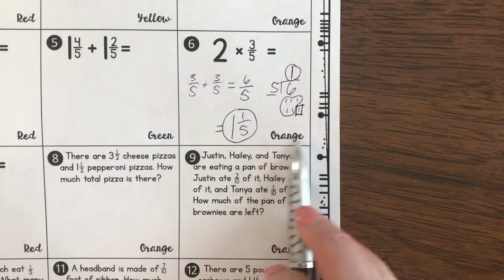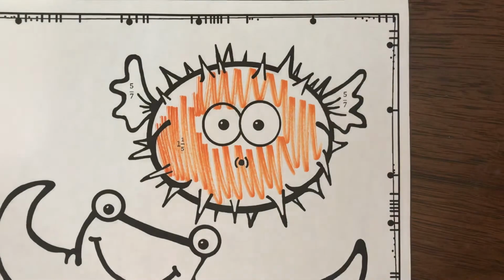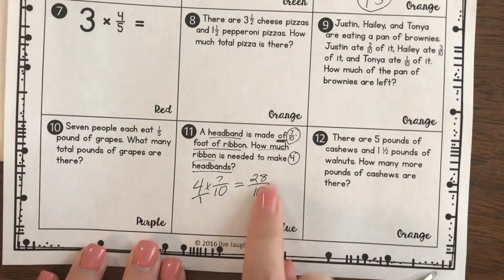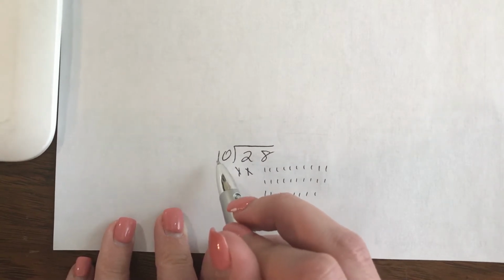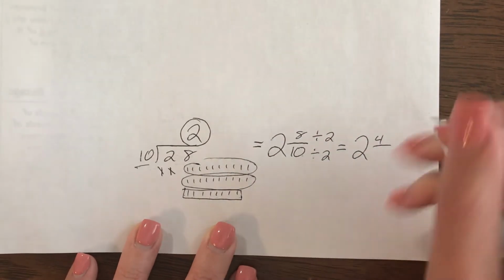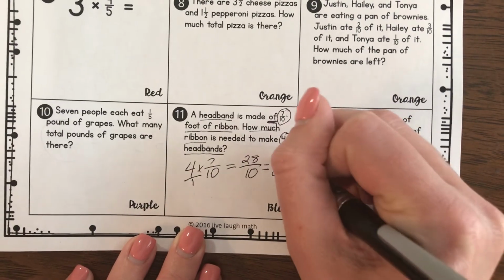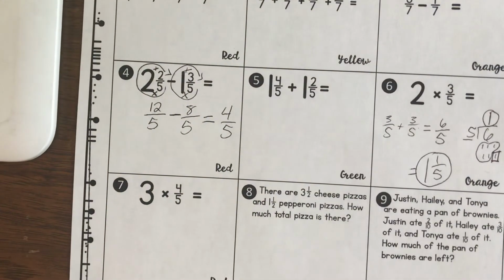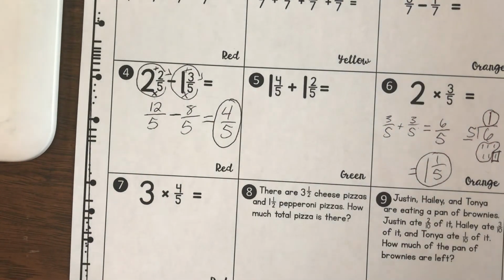Wednesday, April 8